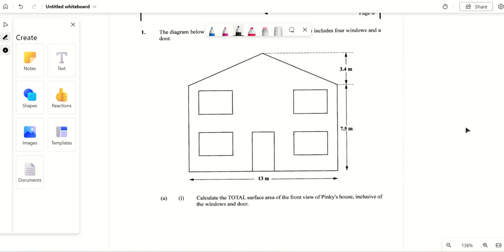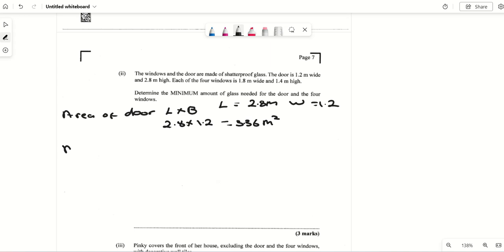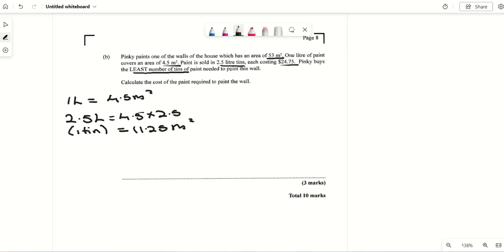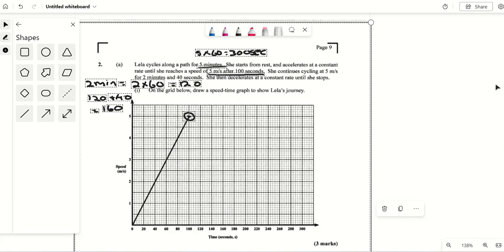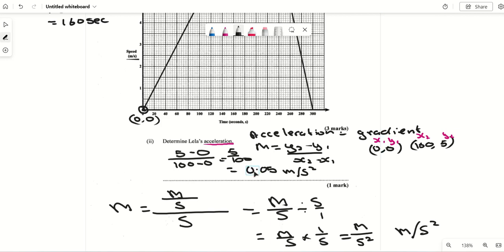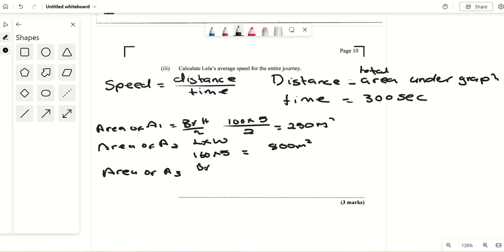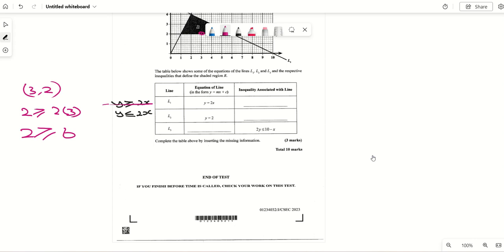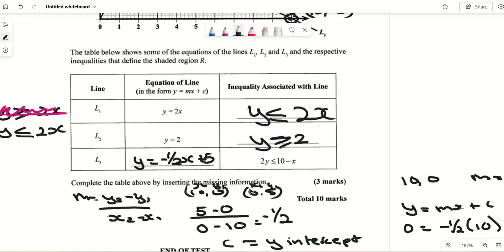MATH CSEC 2023 Jan Paper 3 Solution